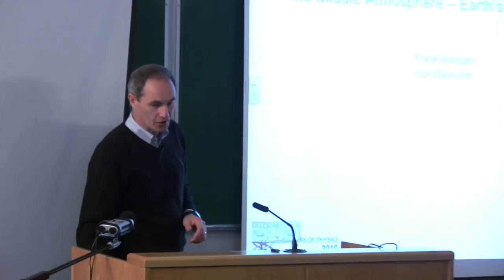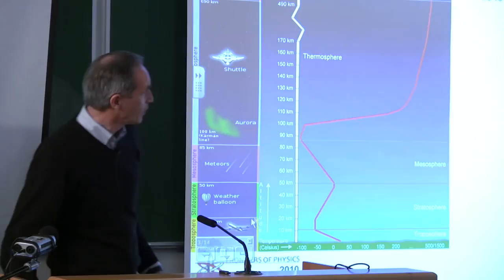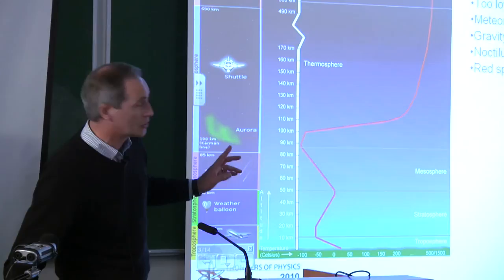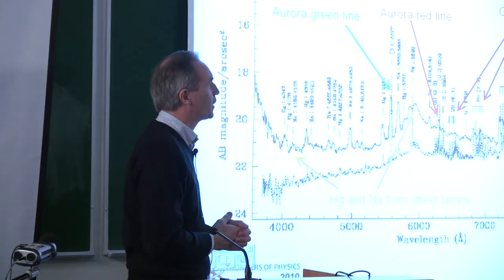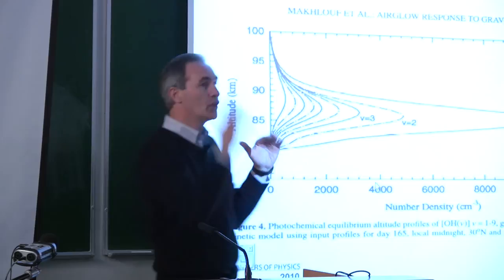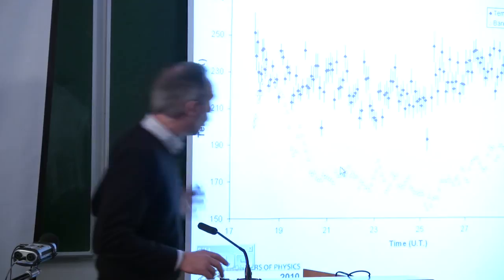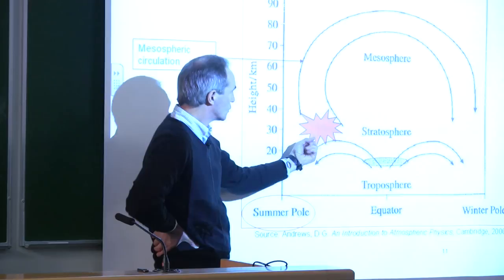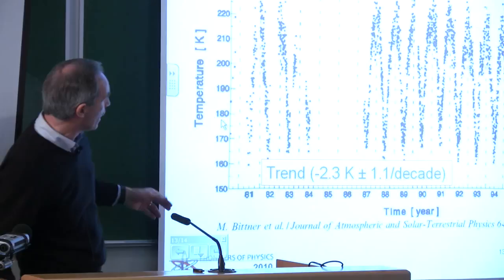ATMOSPHERIC PHYSICS • Dr. Frank Mulligan NUIM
FRONTIERS OF PHYSICS TEACHERS' CONFERENCE 2010
25th September 2010
Department of Experimental Physics
NUI Maynooth

Dr. Frank Mulligan, Dept. of Experimental Physics, NUIM, talks about atmospheric physics.

Produced by DOCUMENTAVI MMX